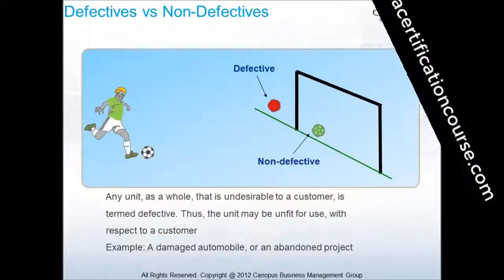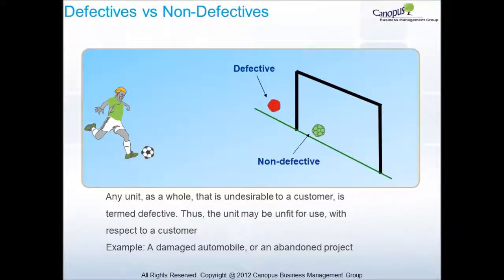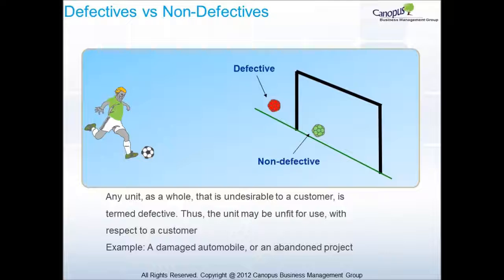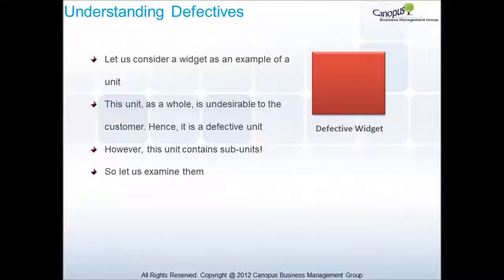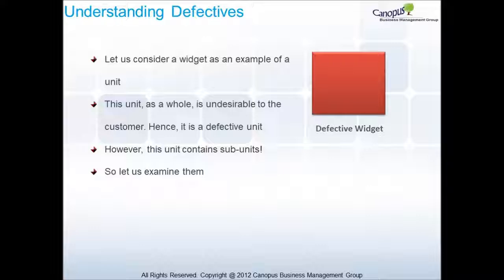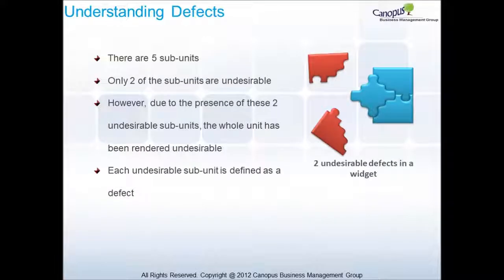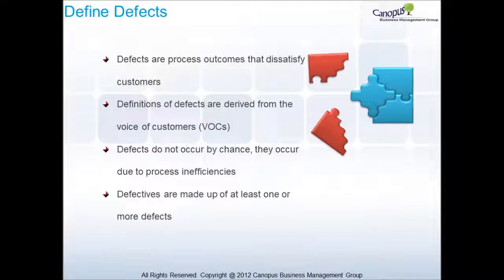Defects vs Defectives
Learn about Defects vs